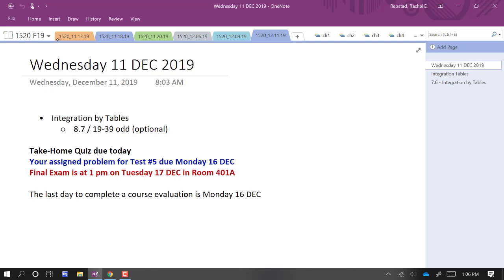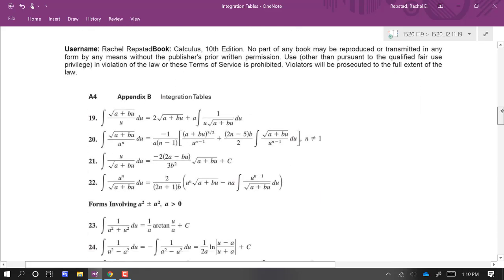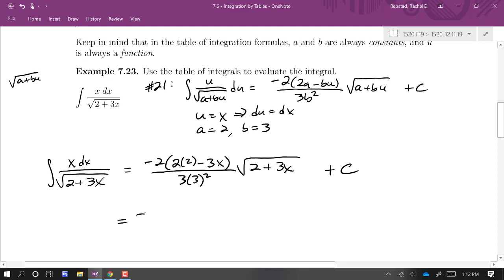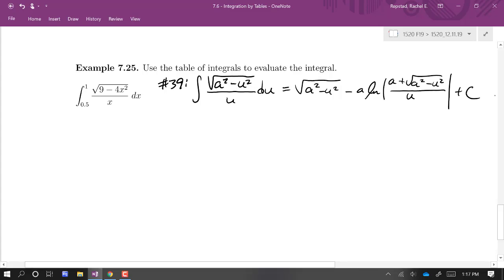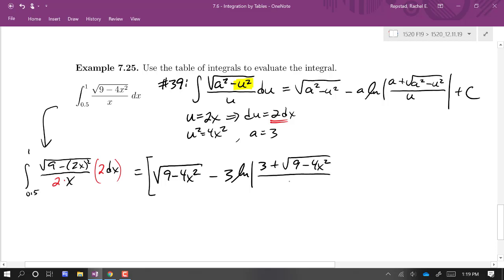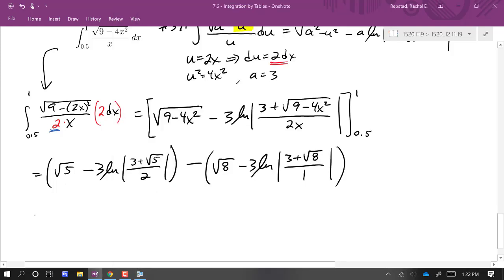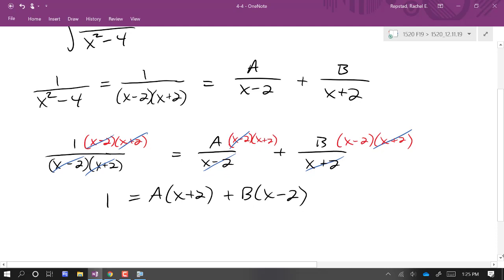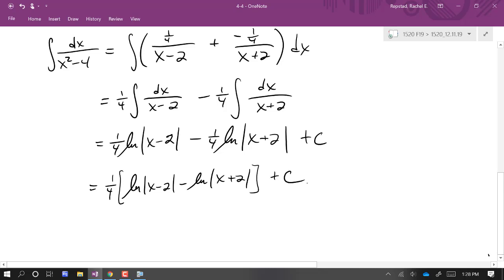MAT-1520 - 7.6 - Integration by Tables - (from fall 2019)